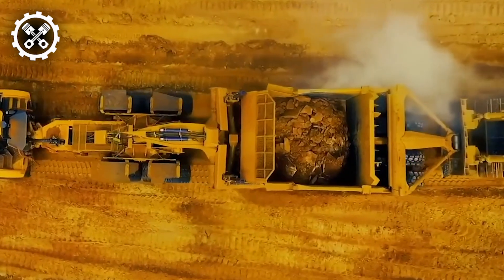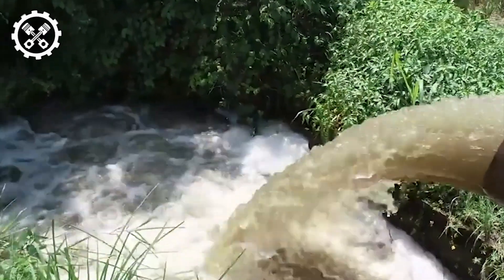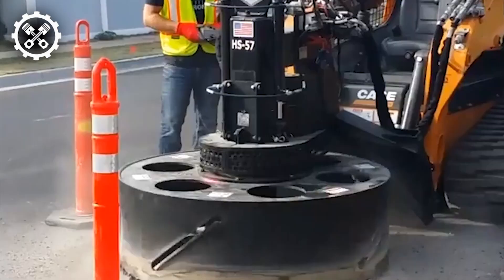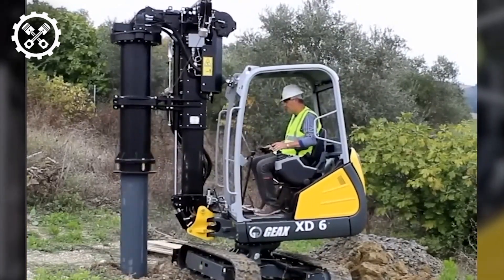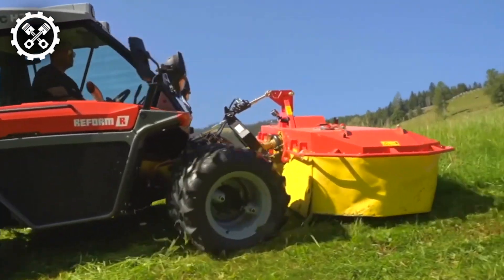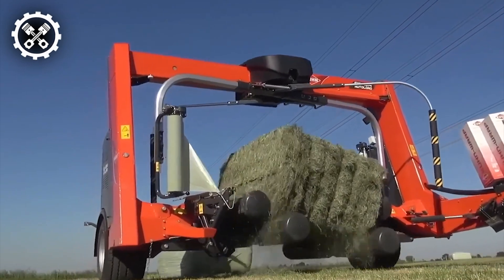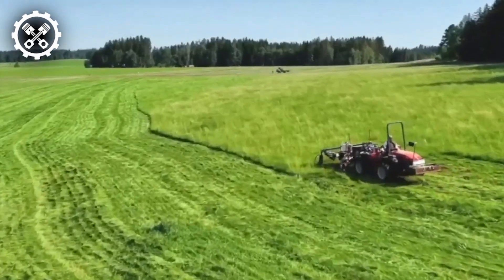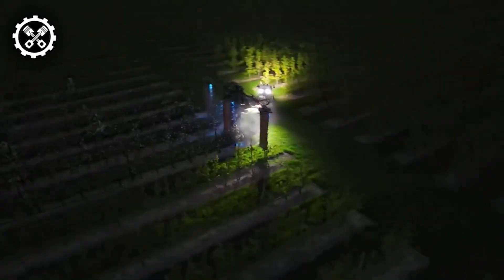20 Extraordinary Agricultural, Farming and Industrial Machines Operating at Peak Efficiency